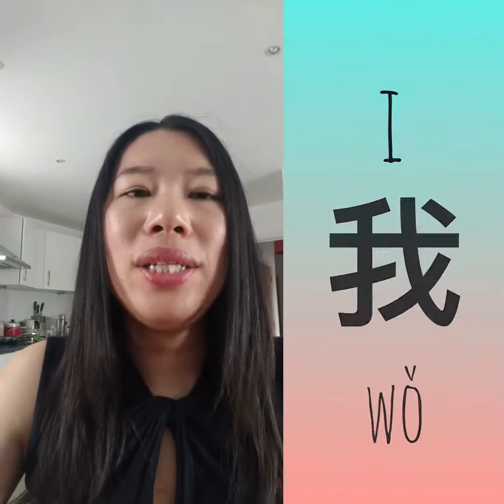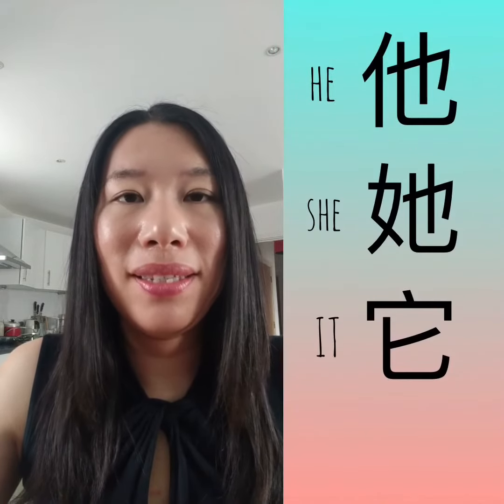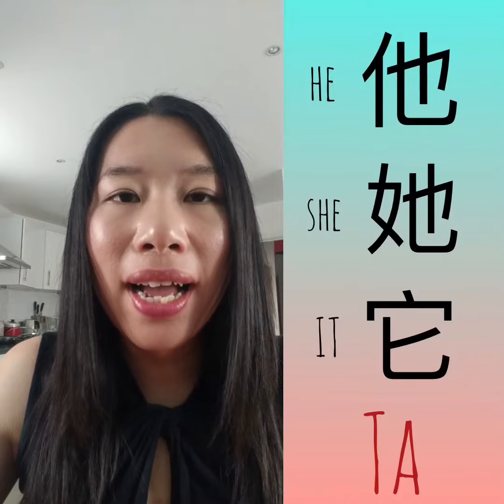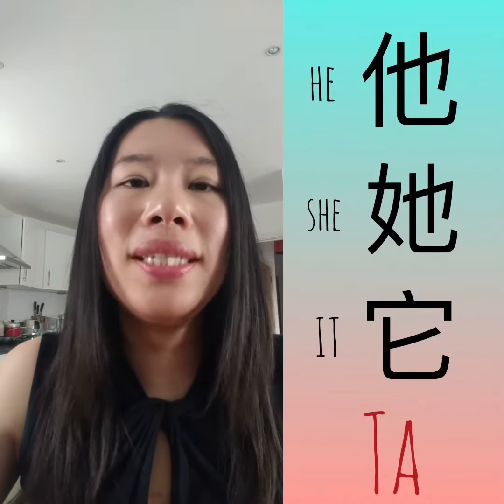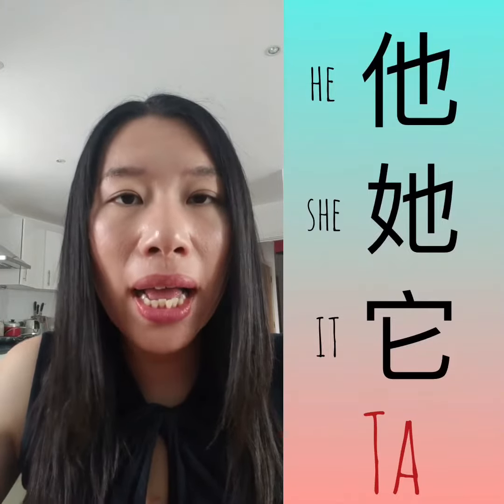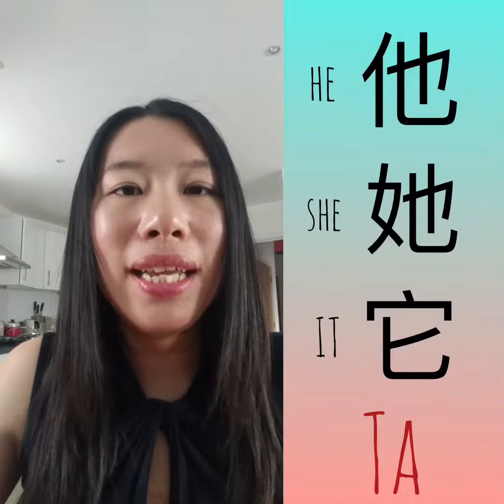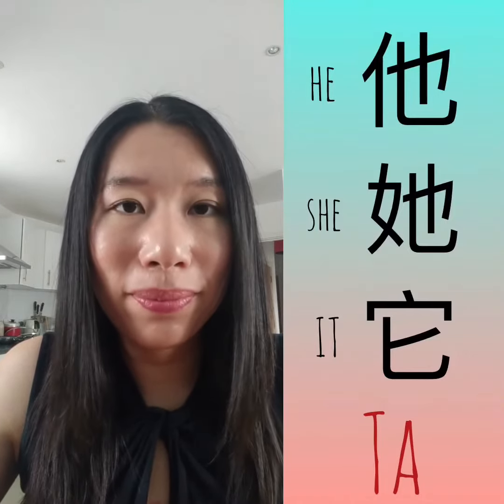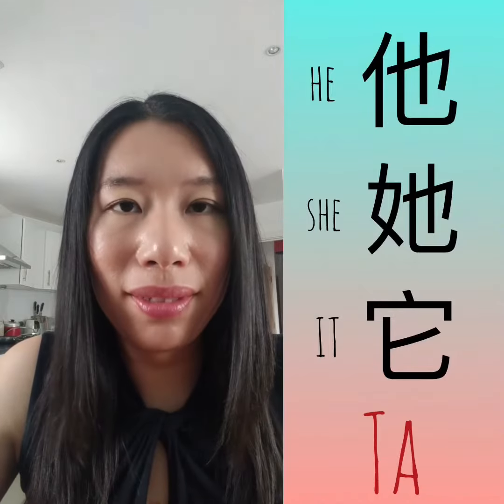Personal Pronouns in Chinese Mandarin - 我 (I), 你(You), 他 (He), 她(She), 它(It) and 他們 (They)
In this video we will go through the pronunciations of some of the personal pronouns in Chinese Mandarin. The words we will cover in this video are: 我 (I), 你(You), 他 (He), 她(She), 它(It) and 他們 (They).
Personal pronouns is one of the first words I teach to my beginner students. Once students know it, they will be able to use it in constructing sentences such as 我的書 `my book` 他的蘋果 `his apple`